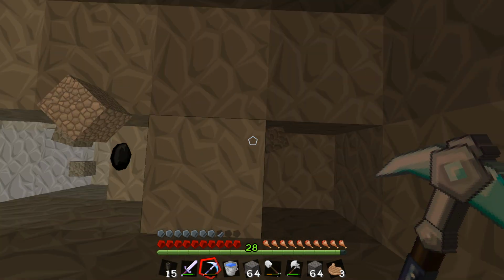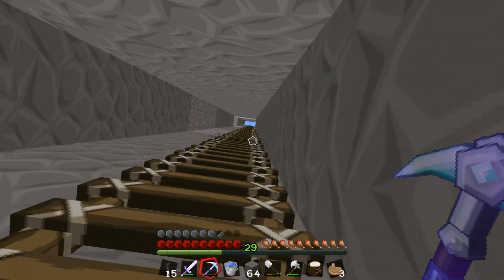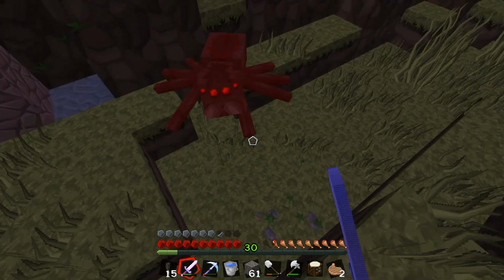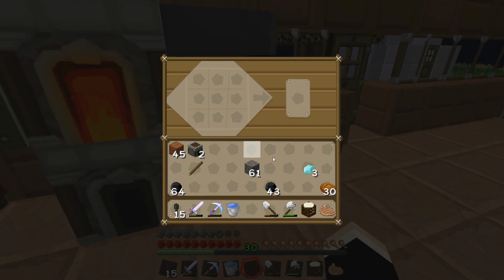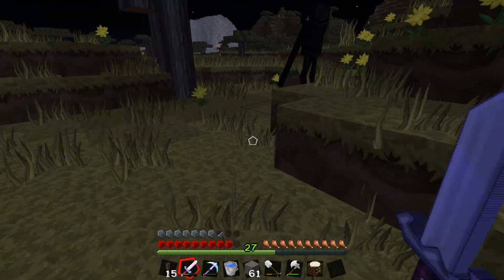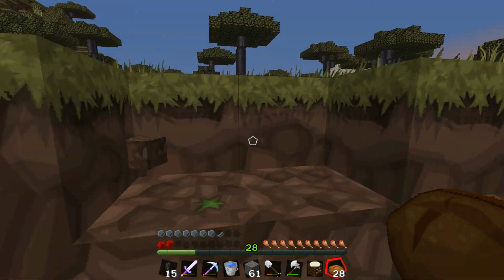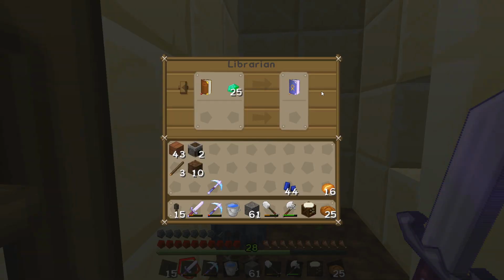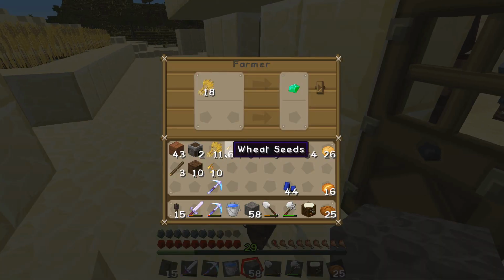Minecraft| Traders Part 17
I do some mining and some trading